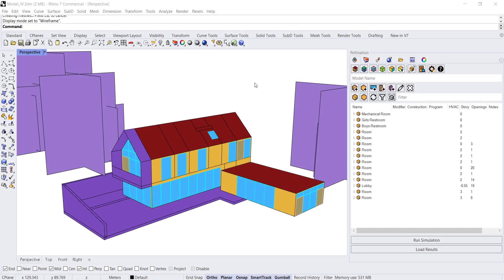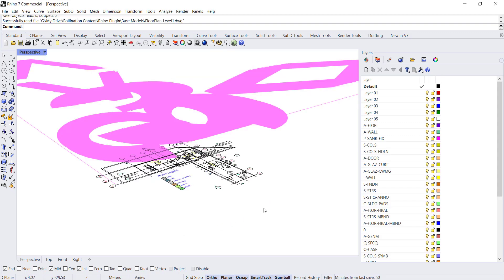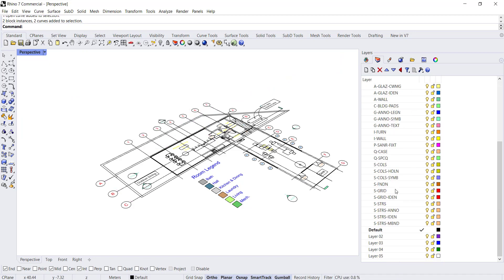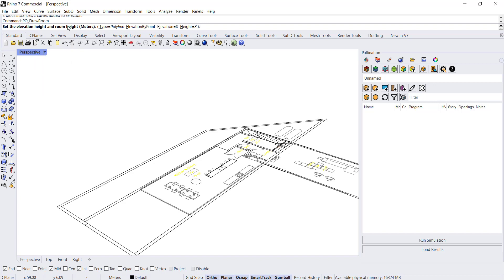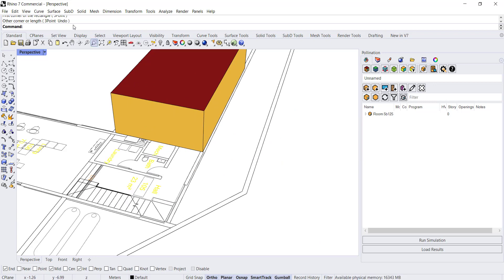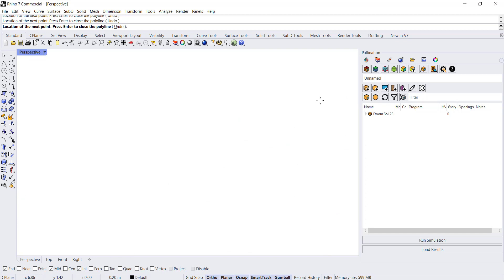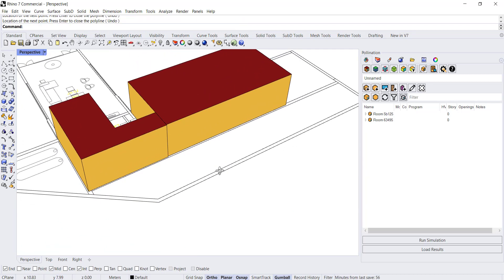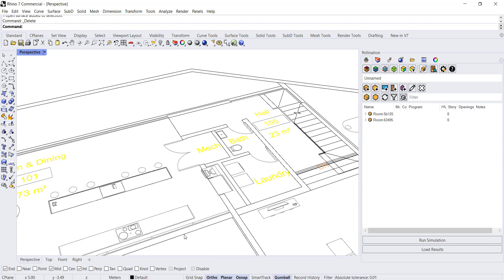Pollination Rhino Plugin: Draw Room by Tracing CAD Plan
In this video, we show you how to import a CAD plan to Rhino and use it as a guideline for drawing rooms using Pollination.